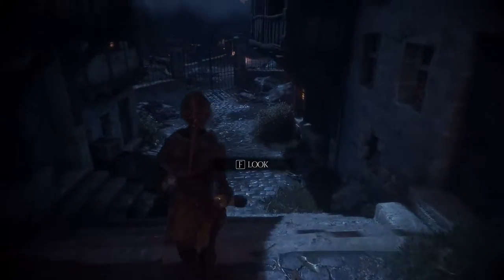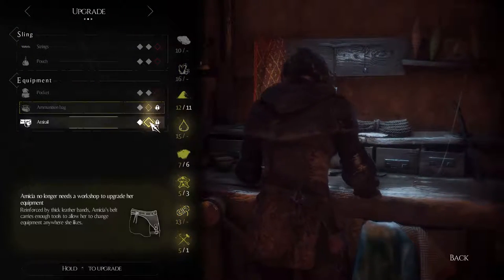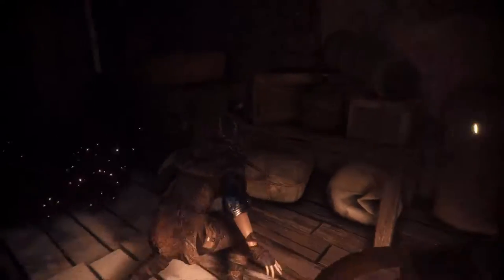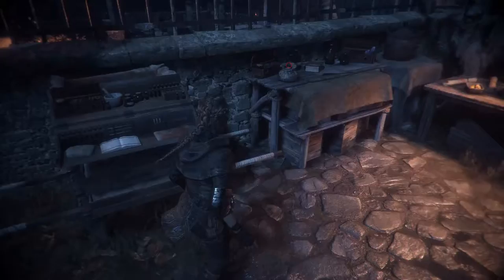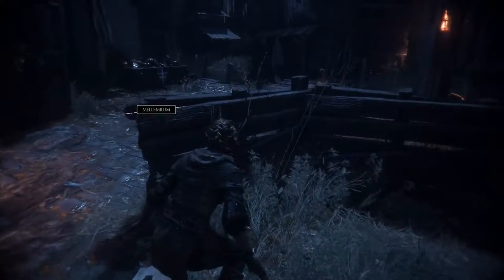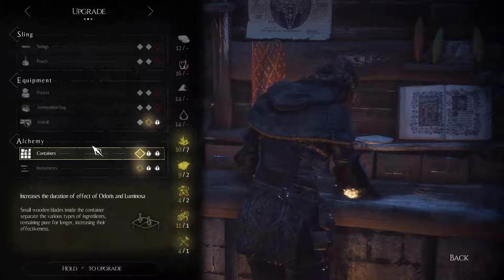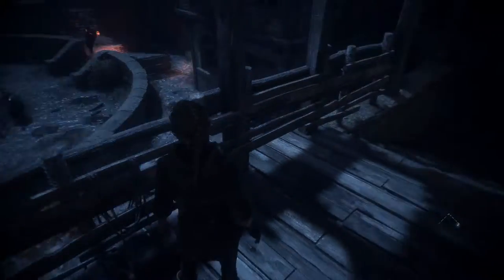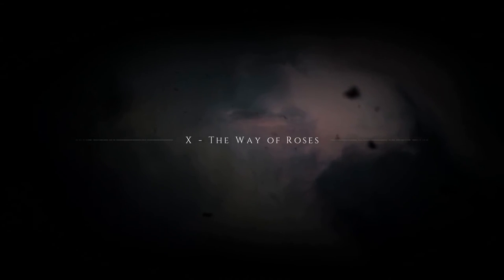A Plague Tale: Innocence - Chapter IX Part 2 - In the Shadow of Ramparts - Gameplay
Welcome back to ”A Plague Tale: Innocence”

About ”A Plague Tale: Innocence”
Set during the plague that swept across Europe in the 1300s, we follow Amicia and her estranged younger brother Hugo on their perilous flight from the inquisiton. While on the run, Amicia & Hugo have to deal with many dangerous situations and have to fight off swarms of rats and other unpleasantries.

A Plague Tale: Innocence is absolutely grimly gorgeous and the story is extremely compelling and enthralling, I absolutely recommend this game to anyone who enjoys a good mystery and an exciting, and sometimes scary, story and gameplay!